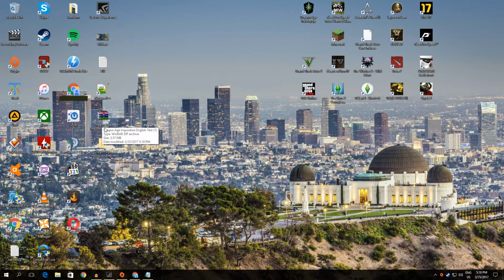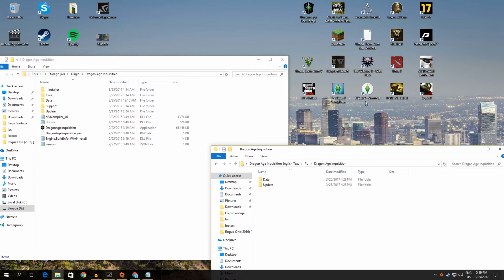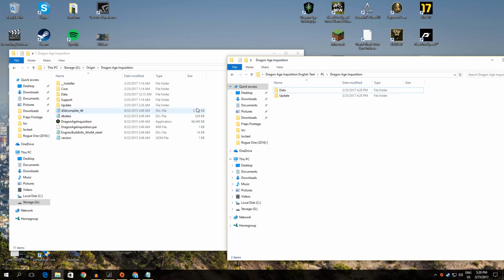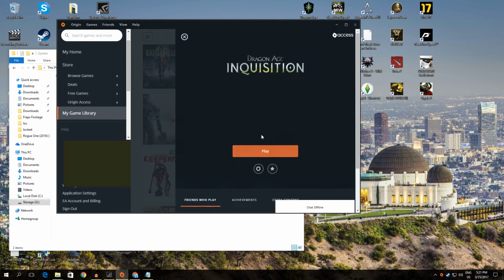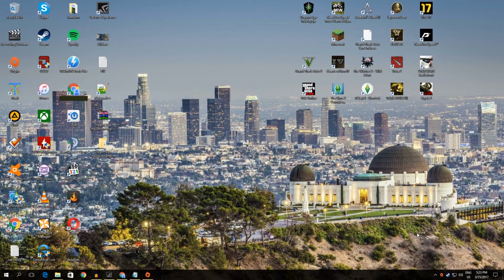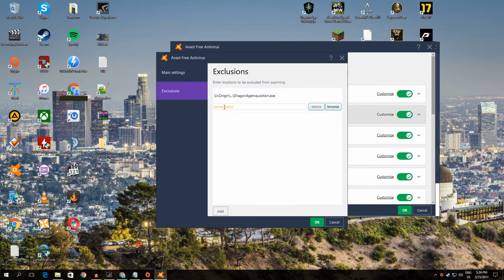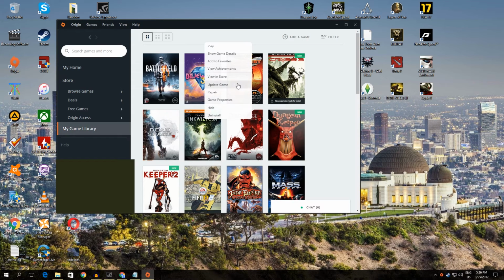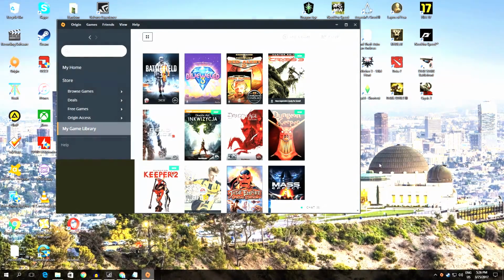[DA: Inquisition] Changing Language to English, Fixing Startup Crash, Increasing Cutscene FPS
Hi in this video I will be showing you how to change the language of your region locked Dragon Age Inquisition to English. I will also be presenting a way to increase FPS during cutscenes, and a fix to a random startup crash I kept experiencing as a bonus

Time Stamps:

1:12 - Changing the language to English
6:32 - Fixing a specific startup crash (obviously doesn't apply to all crashes, but if you happen to experience the same one I did this might help)
8:04 - Increasing the FPS during cutscenes

For the Cutscene fix: Command Line Arguments to copy into Launch Options in Origin ' -GameTime.MaxSimFps 60 -GameTime.ForceSimRate 60+ ' without the quotations!

Unfortunately I wasn't able to find the forum post I talked about since I was looking for the fix in Incognito to prevent cookies from weird sites from staying on my PC.